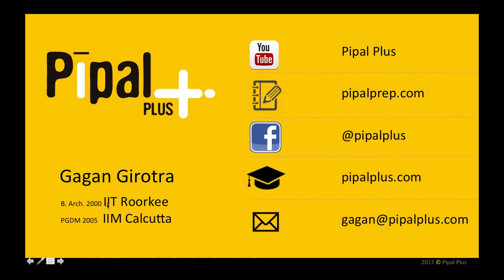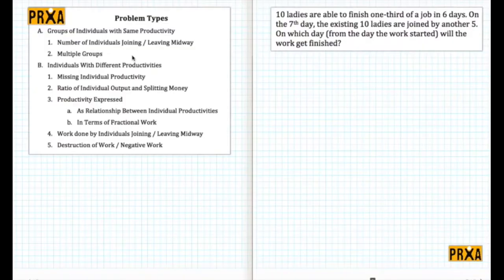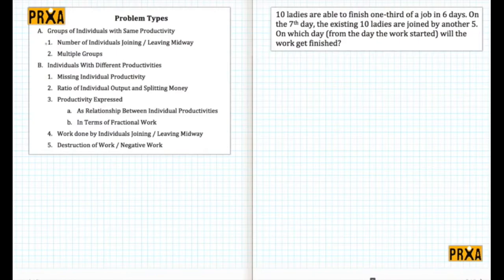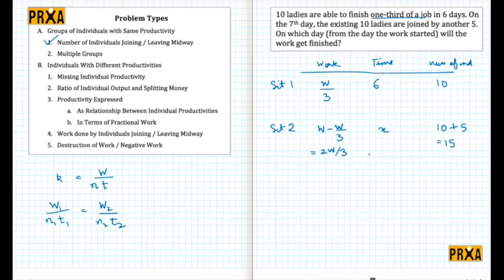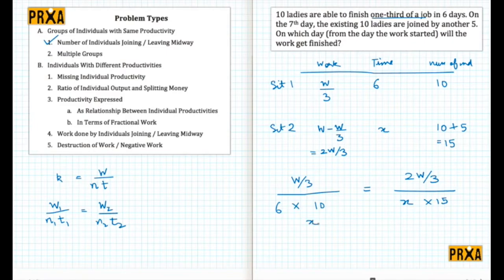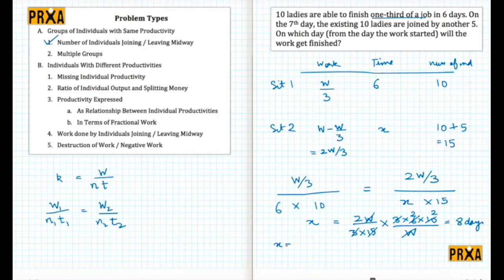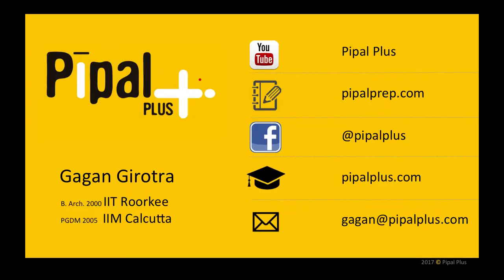Time And Work: Level 2